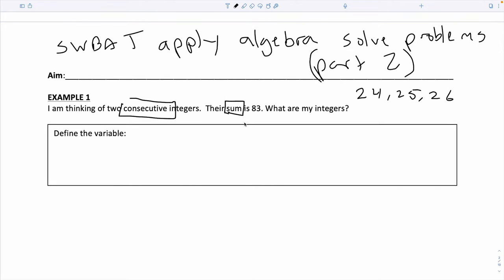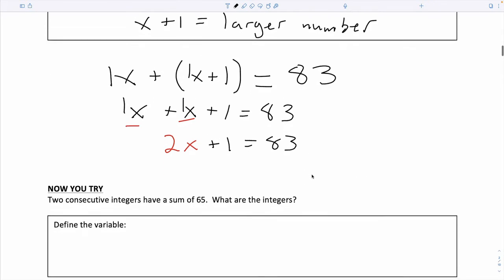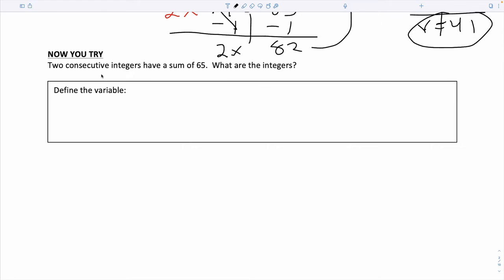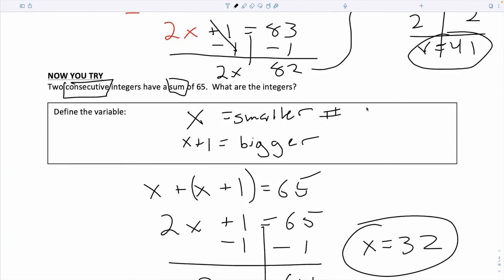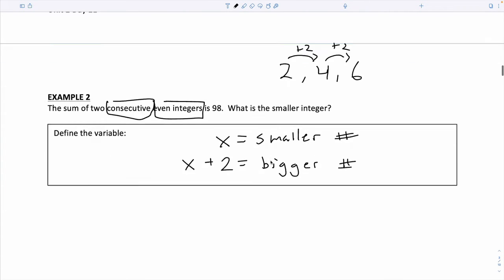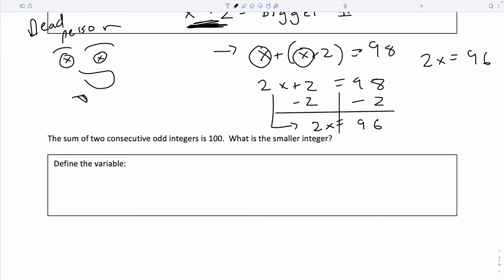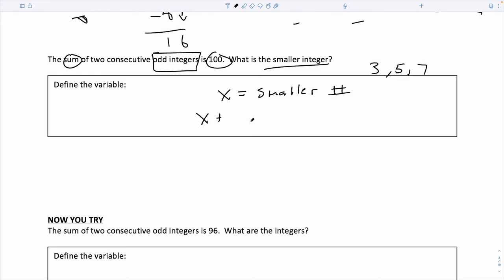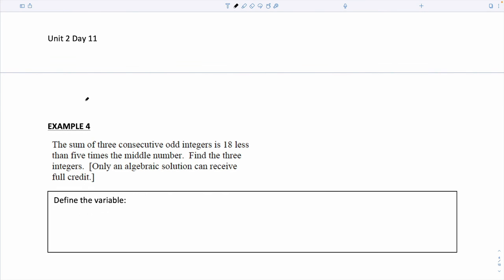2-11 Classwork_Pre Algebra